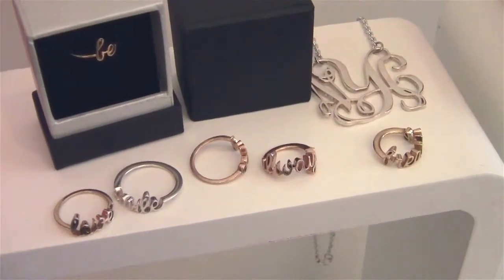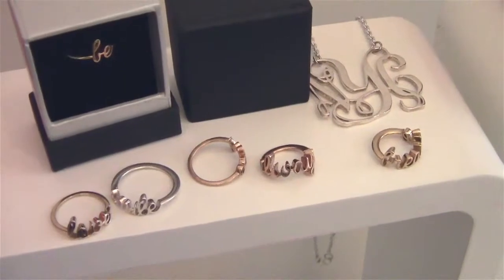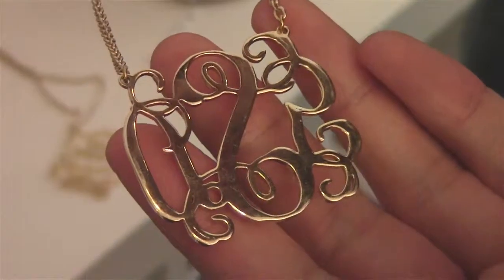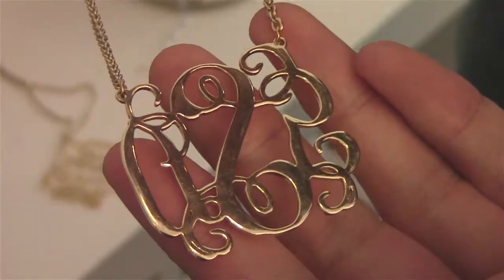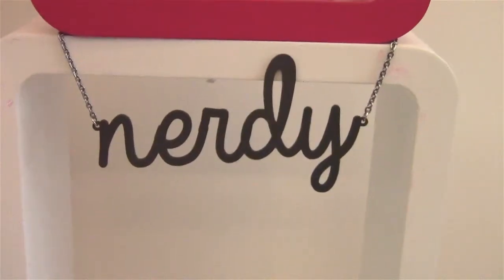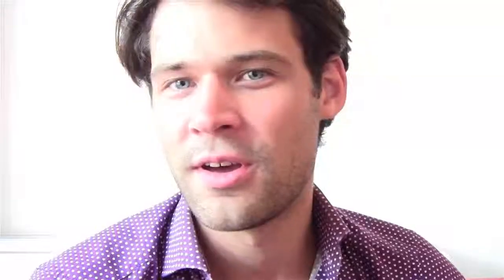Zazzy adds retail experience to 3D printing platform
Amsterdam-based Zazzy is an online 3D printed jewelry brand. 'Maybe it is a new form of retail,' founder Gert Jan Spriensma says. 'You provide a service, but you also sell the product.'